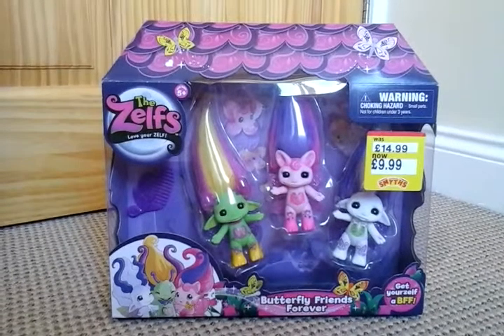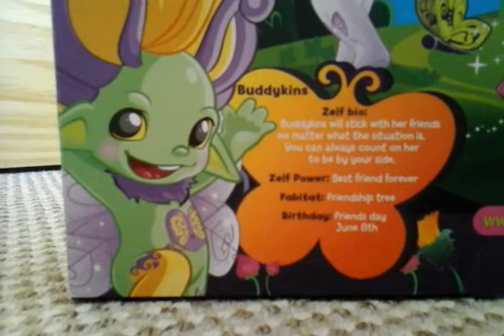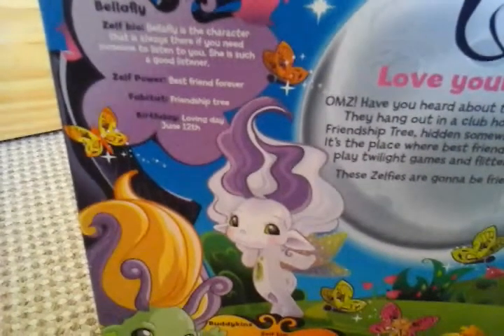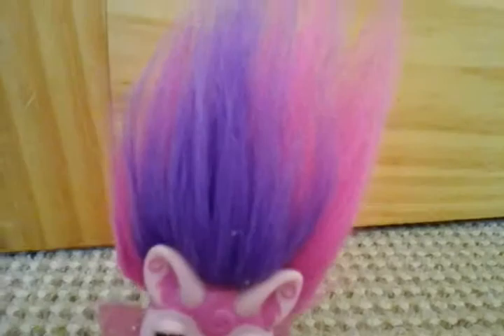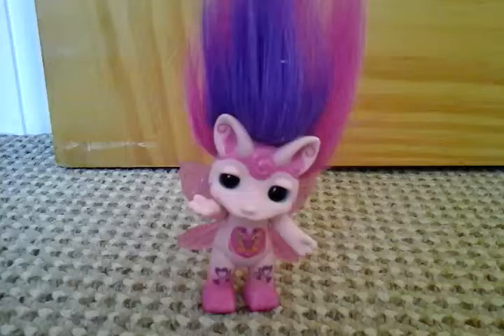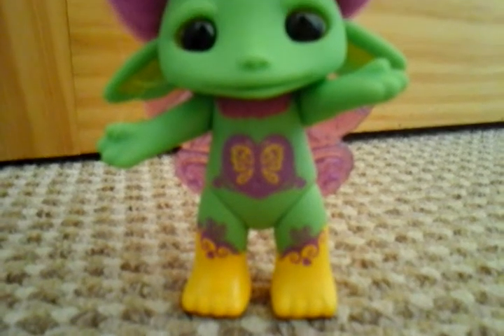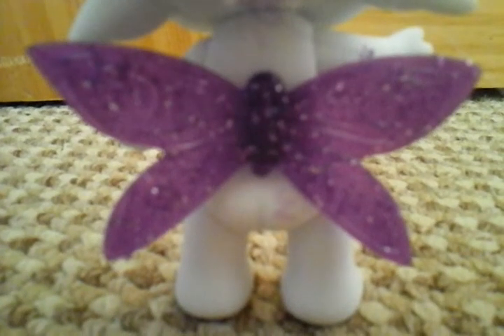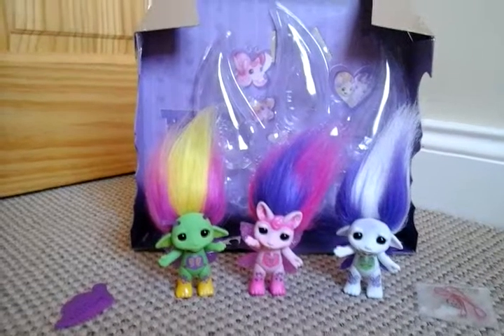The Zelfs Butterfly Friends Forever 3-pack Set Review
This is the cutest set of all times! There is Buddykins, Butterluv and Bellafly. My favourite is Butterluv because of her colours, pink and Purple. Which Zelf is your favourite out of those 3? Which Series 4 Zelf is your Favourite? I got this from Smyths and I was so happy!